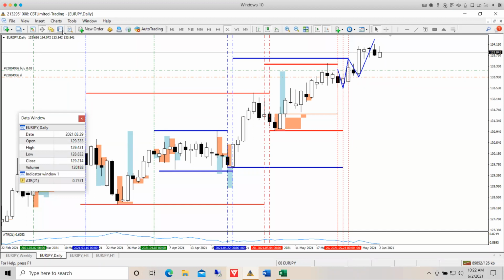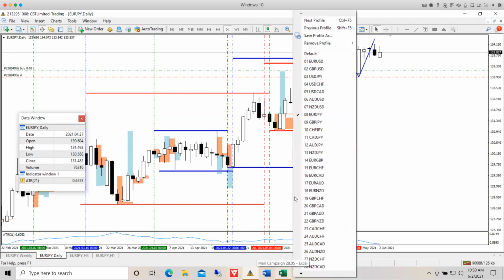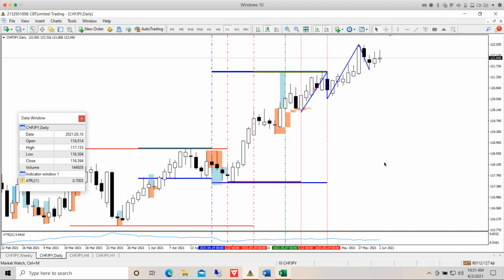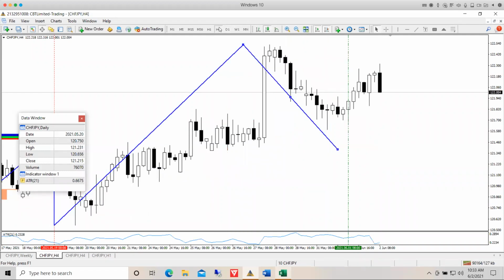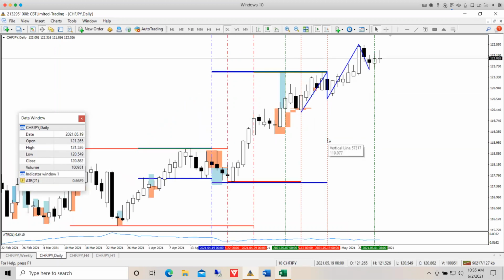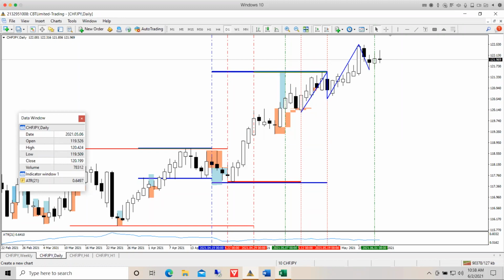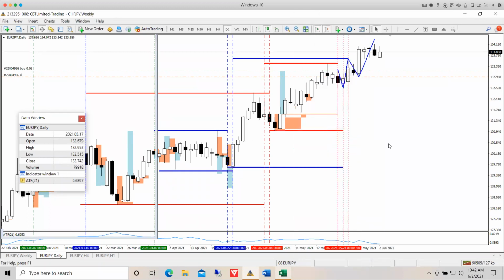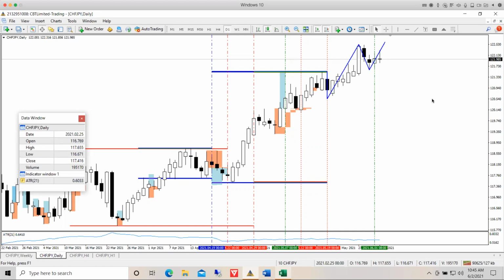Correlation Risk in Forex Trading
Forex Traders have a strong tendency to expose themselves to correlation risk, which is another example of hidden risk. This is closely related to the tendency of traders to overtrade, which in itself increases correlation risk.
Finding a method to alleviate both the risk and the tendency is very important if you are to survive as a Forex Trader. It remains a clear fact that - even if you have learned to be profitable in your trading - you are still very likely to ultimately fail. Correlation risk - often caused by overtrading - is a common cause of this.
In this video we give clear direction on how to avoid these pitfalls.